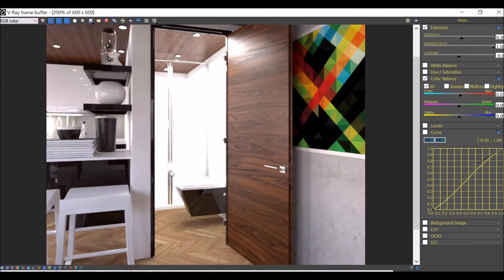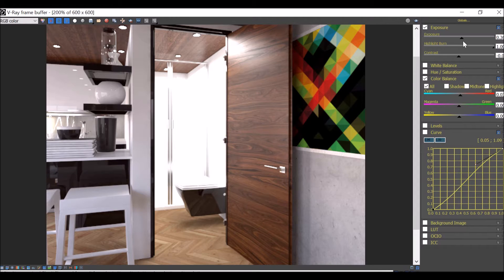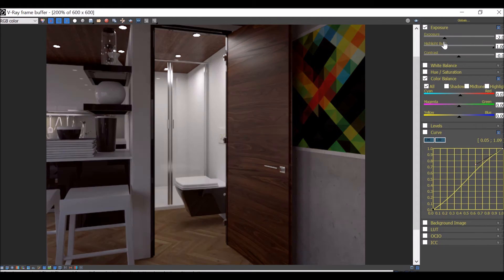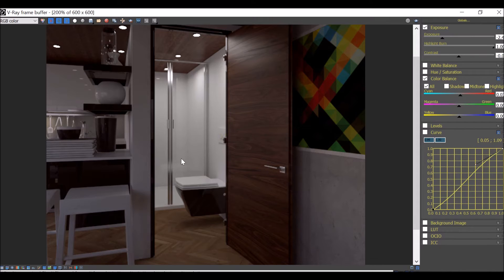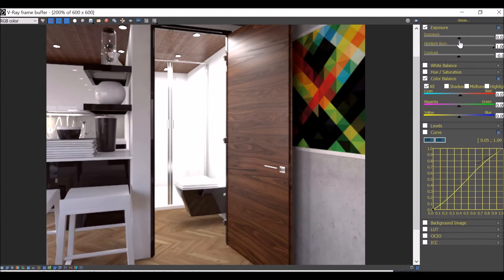Vray 3.4 | Highlight Burn, [Vray Frame buffer, Color Corrections]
In this video you will be able to use the Highlight Burn, inside the Color Corrections slot, in the Vray 3.4 frame buffer, in 3ds max 2016
Highlight Burn, is "selectively applies exposure corrections to highlights in the image".
Which means that you can reduce the exposure of the overexposed areas without affecting the origin exposure.